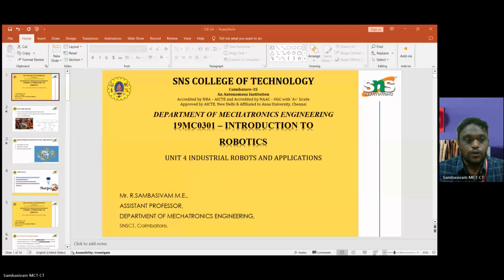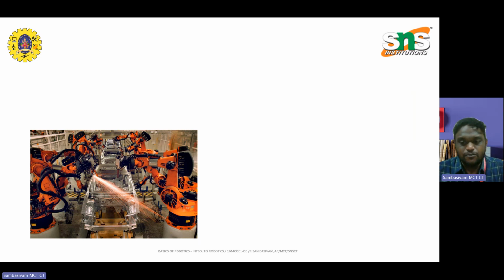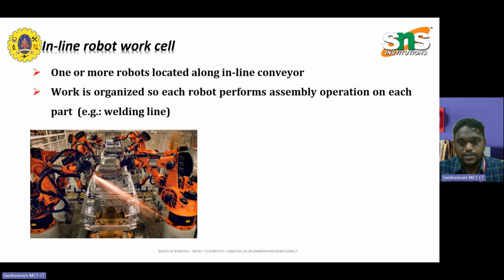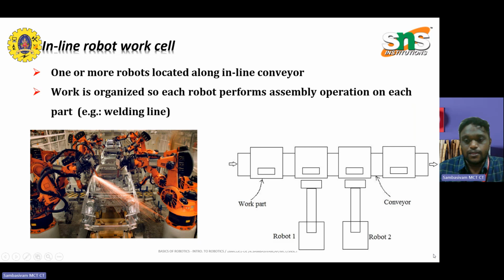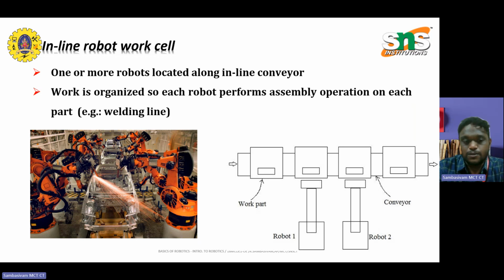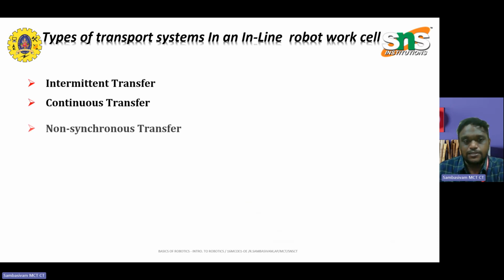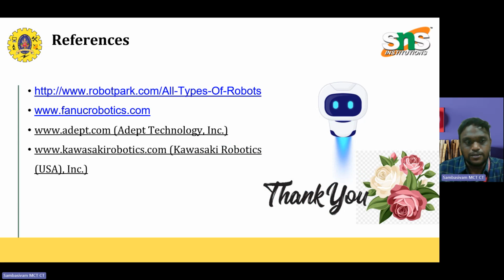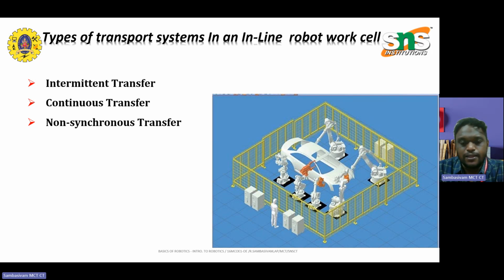Inline Robot Work cell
An inline robot work cell is a specific type of manufacturing setup where robots are arranged in a linear fashion along a production line to perform various tasks sequentially. This configuration allows for efficient handling and processing of workpieces as they move along the line. Here are some key characteristics:

Linear Layout: The work cell is arranged in a linear fashion, with robots positioned along the production line according to the sequence of tasks to be performed.
Task Sequencing: Each robot is assigned specific tasks or operations to perform as the workpieces move along the line. Tasks may include assembly, inspection, welding, packaging, or other manufacturing processes.
Conveyor System: Workpieces are transported between the robots and other equipment using a conveyor system that runs along the length of the work cell. This ensures a continuous flow of production and minimizes downtime.
Integration: Robots are integrated with other machinery, sensors, and control systems to ensure seamless operation and coordination. This integration allows for efficient communication between different components of the work cell.
Flexibility: Inline robot work cells are designed to be flexible and adaptable to different production requirements. Robots can be reprogrammed or reconfigured to accommodate changes in product design or manufacturing processes.
Efficiency: By automating tasks and optimizing workflow, inline robot work cells can improve efficiency, reduce cycle times, and increase overall productivity.
Quality Control: Inline robot work cells often include sensors and vision systems for quality control and inspection. These systems can detect defects or deviations from specifications and take corrective actions as needed.
Safety: Safety measures such as barriers, safety interlocks, and emergency stop buttons are implemented to ensure the safety of human workers and prevent accidents in the work cell.
Overall, inline robot work cells offer a streamlined and efficient approach to manufacturing, leveraging robotic automation to optimize production processes and enhance productivity